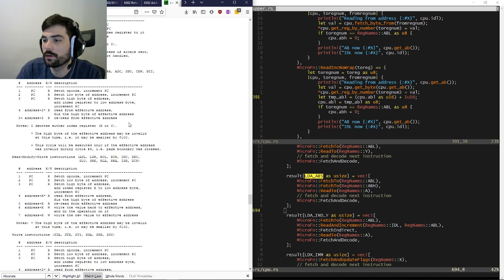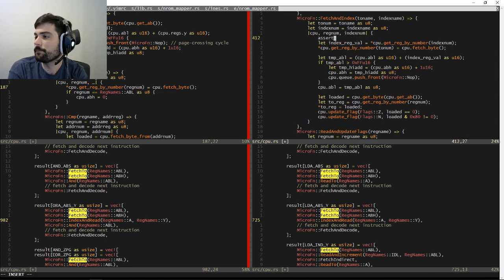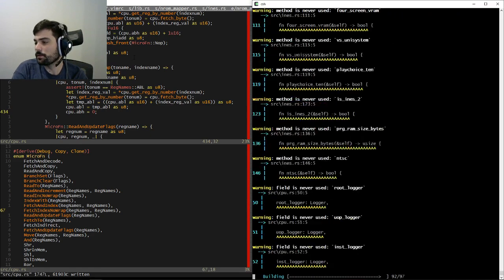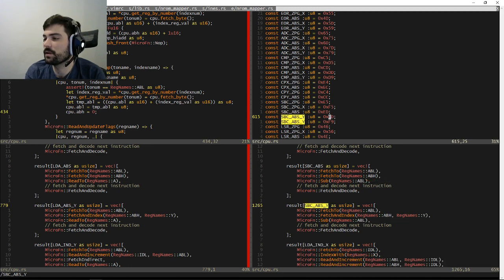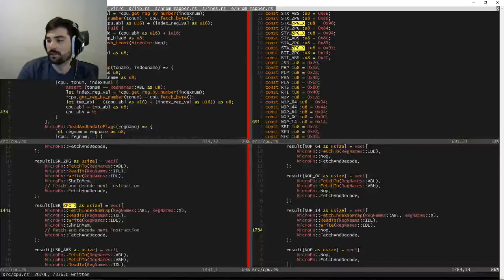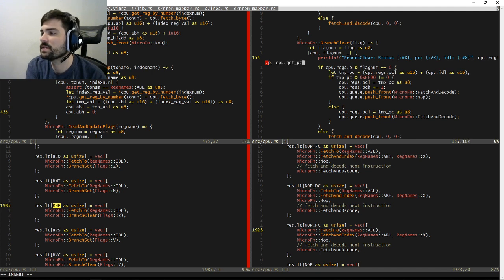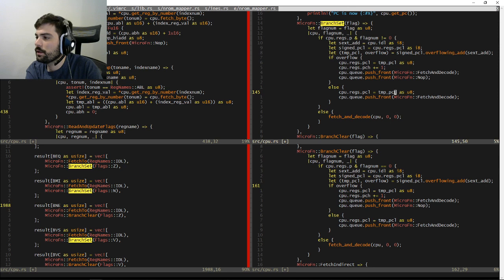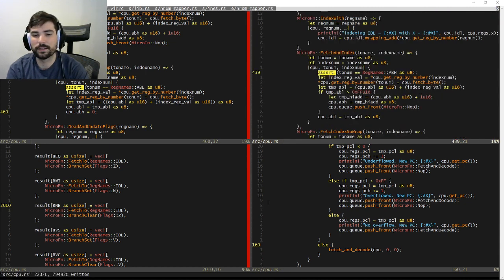Two-week NES Emulator Challenge! Stream 9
In this stream I finish the "official" 6502 CPU, and correct a tiiiiny little math problem. Tomorrow, graphics!